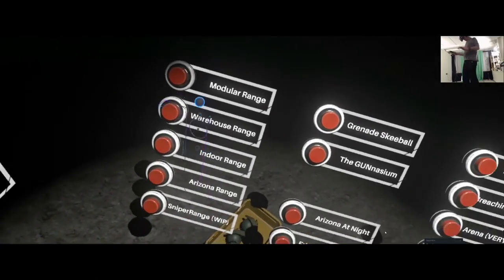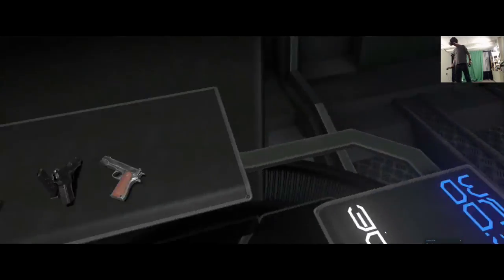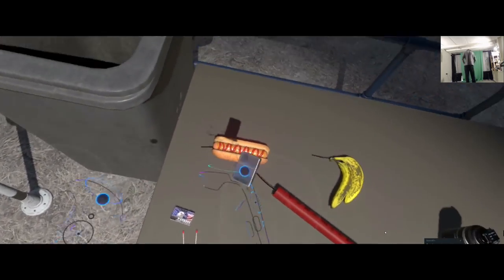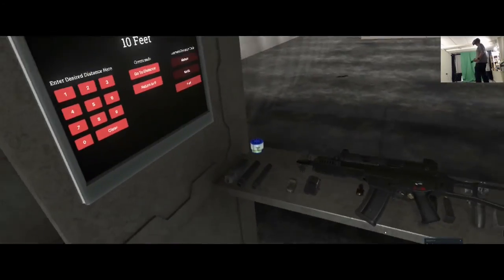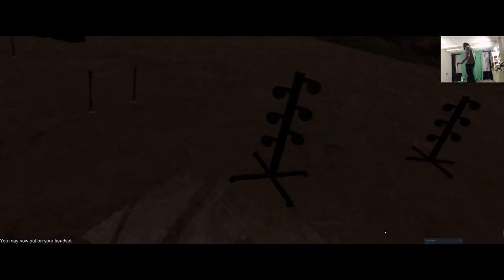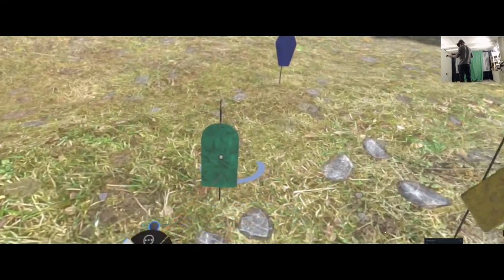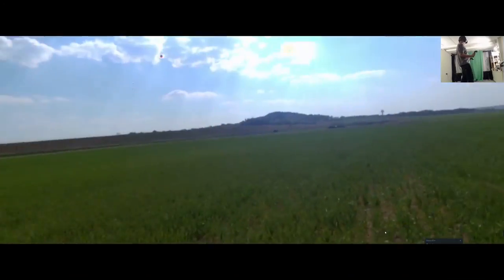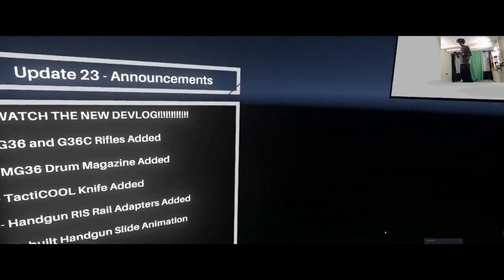VIRTUAL SHOOTING RANGE: HOT DOGS, HORSE SHOES & HAND GRENADES - HTC VIVE , FULL REVIEW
This is my full review of the virtual shooting range/simulator game on the HTC Vive. My first review was an early look at an early build that did have glitches in and I hadn't watched the on-line training instructions.

Games modes looked at:
Modular range
Warehouse Range
Indoor range
Arizona at Night
Sniper range
Grenade Skeeball
Friendly 45 range
Arcade Proto #1
Breaching Proto #1
Arena

The developer, Anton Hand, has made thus far 23 updates which improves playability and added new game modes.